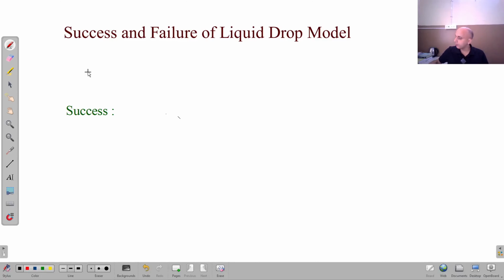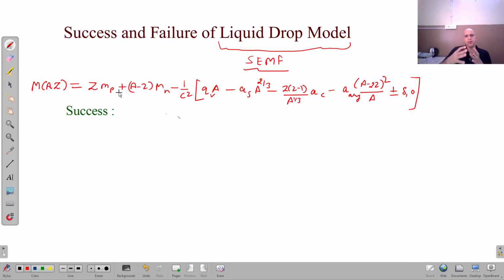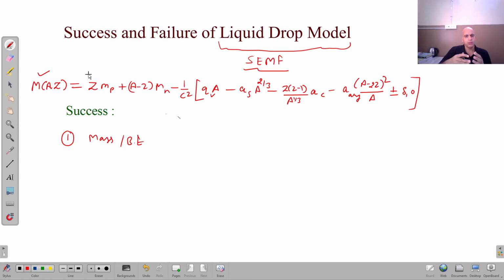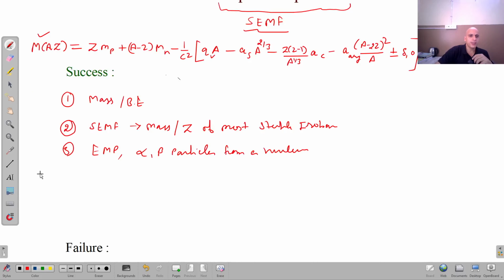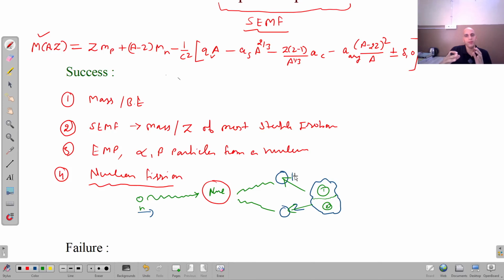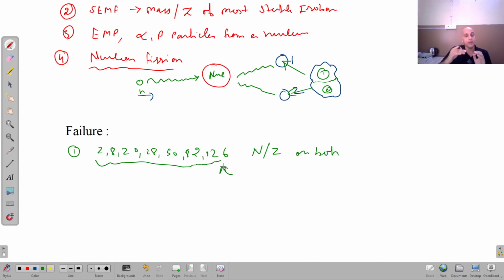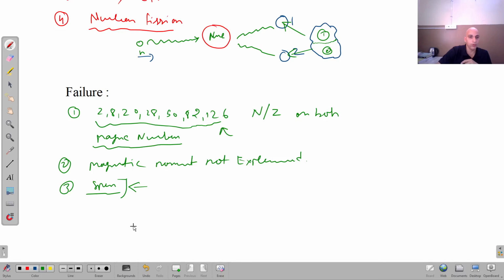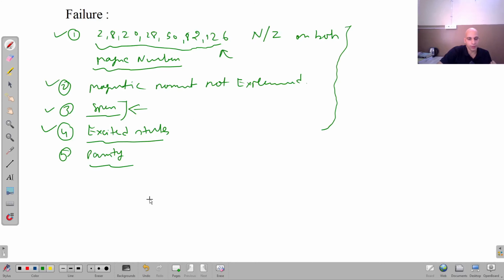Success and Failure of Liquid Drop Model